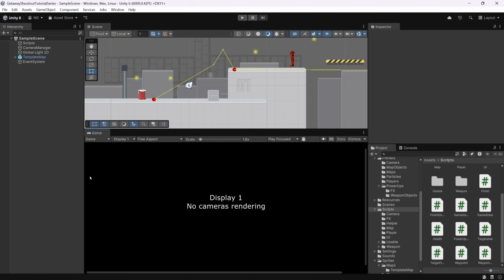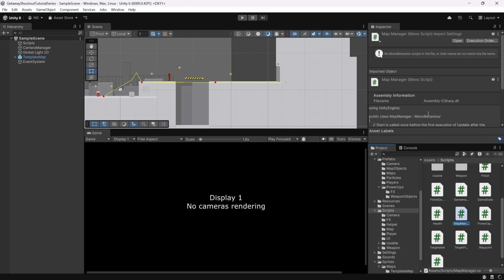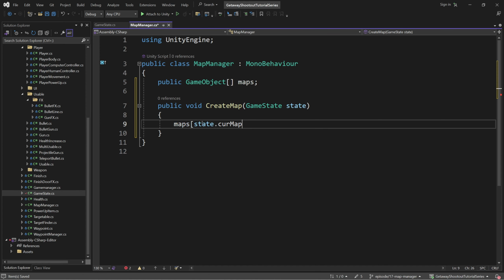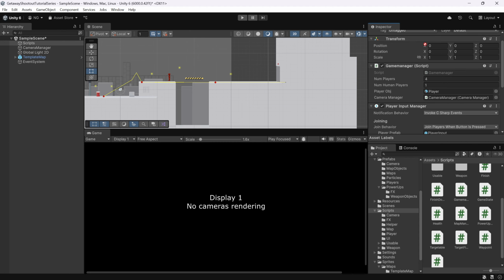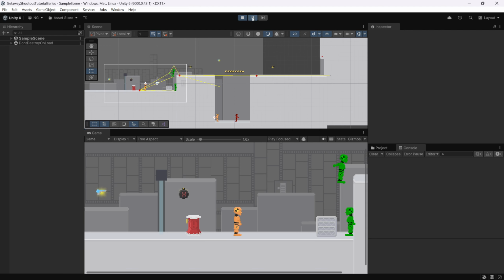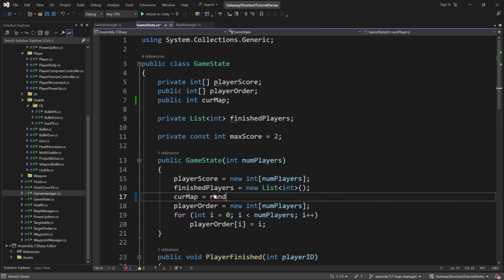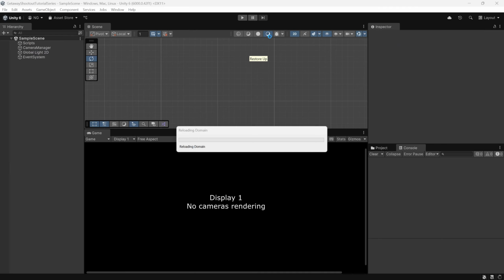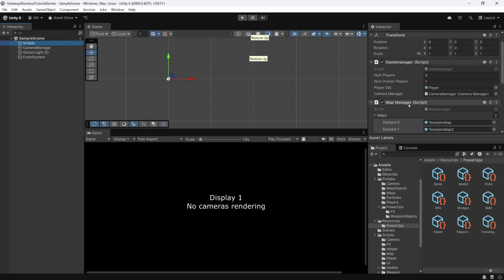Coding Getaway Shootout - 17 Map manager